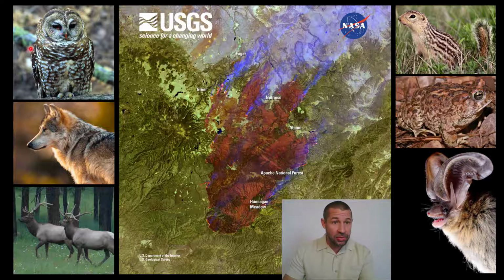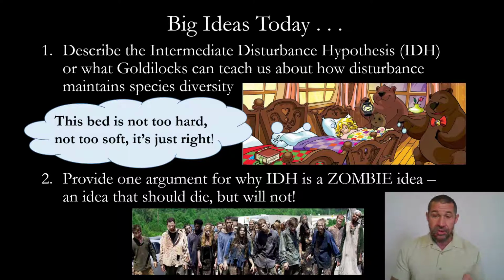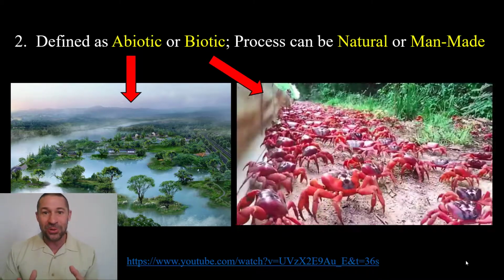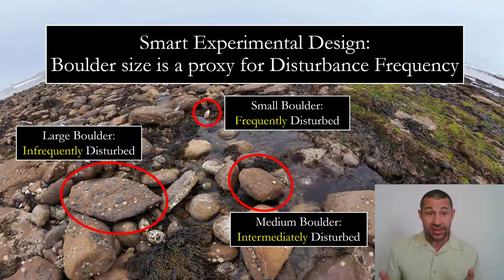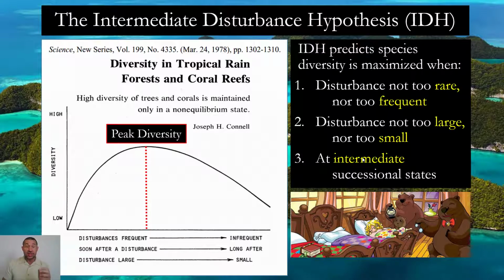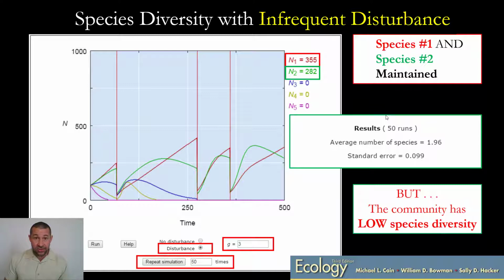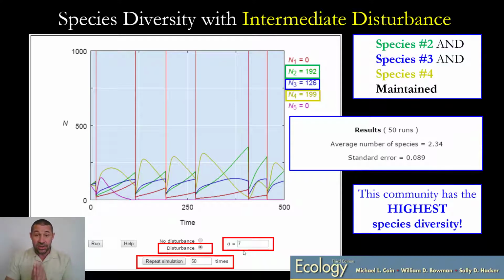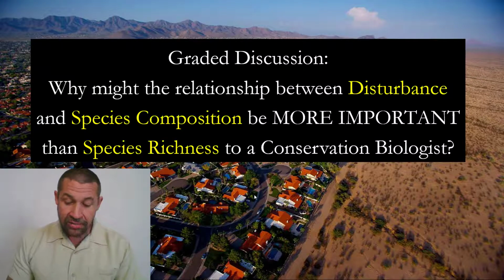5_3 Community Ecology: Ecological Disturbance